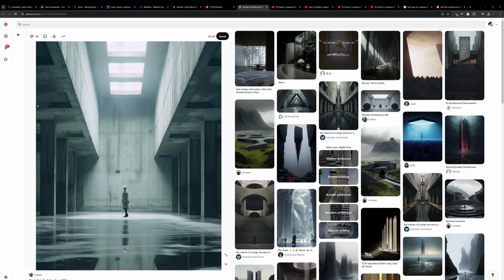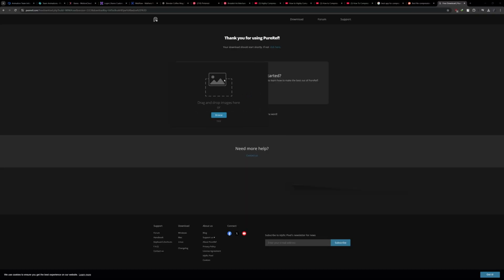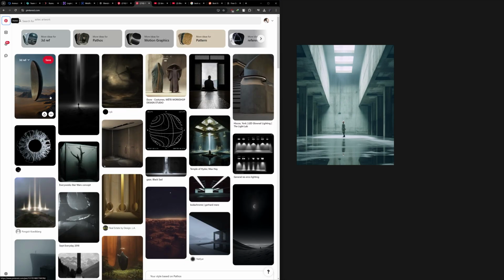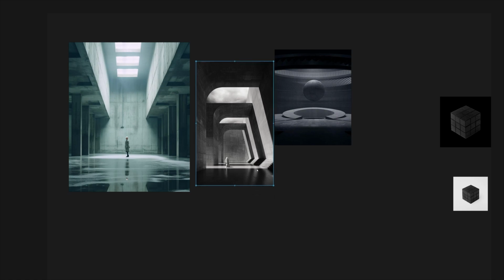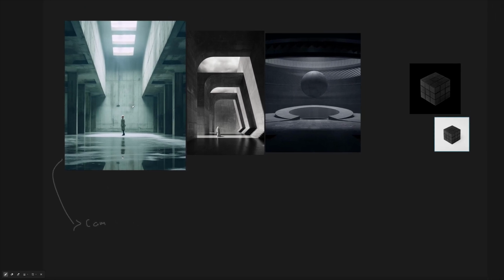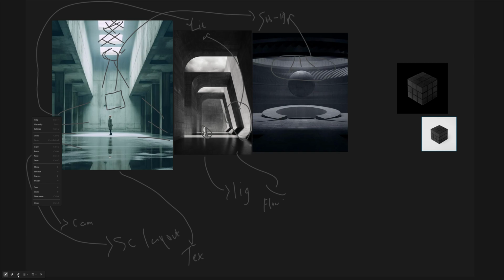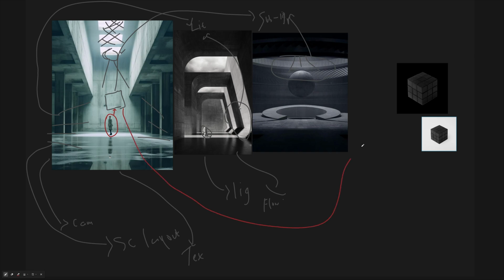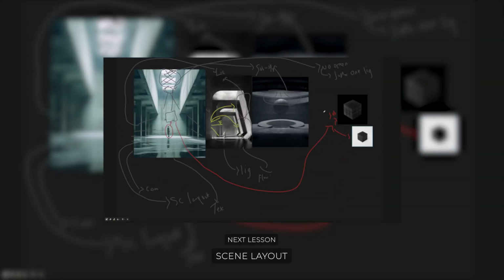2 1 1 How to Plan and Execute Complex Scenes in Blender (Reference Gathering Tips)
🎬 Learn How to Master Reference Gathering and Scene Planning in Blender!
In this step-by-step tutorial, you’ll discover how to use Reference Gathering and Scene Planning to create stunning 3D scenes in Blender. Whether you're a beginner or an intermediate artist, this guide will teach you how to organize your projects, avoid common mistakes, and improve your workflow for professional results.

✨ What You’ll Learn:

How to gather and use references effectively for 3D scenes

Tips for planning and organizing your Blender projects

How to avoid common mistakes in scene planning

Advanced techniques to streamline your workflow

🎯 Perfect for: 3D artists looking to level up their skills, Blender users struggling with project organization, or anyone wanting to create cinematic 3D scenes!